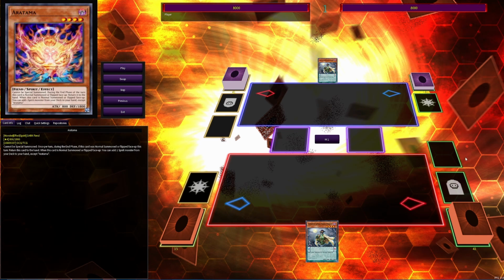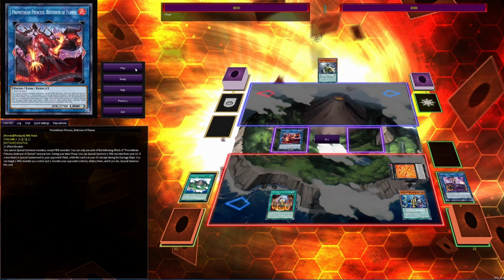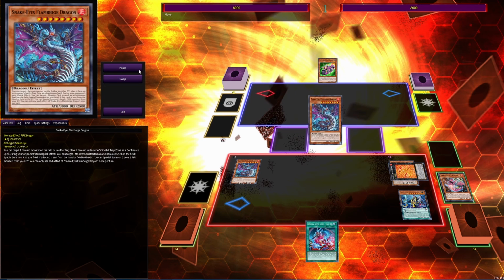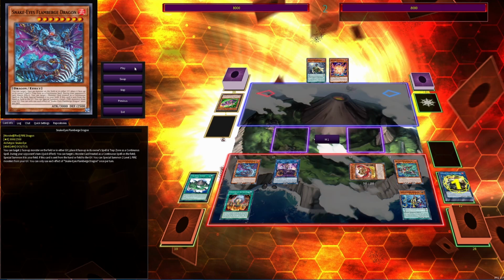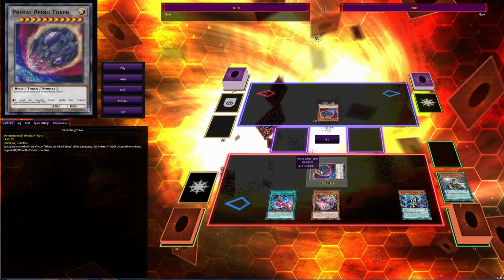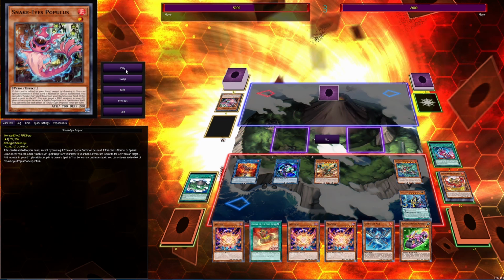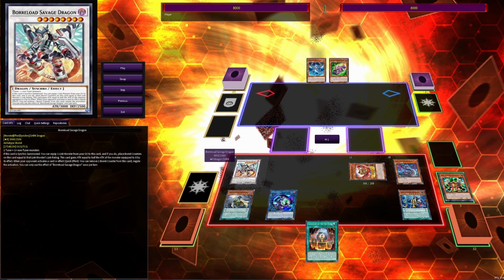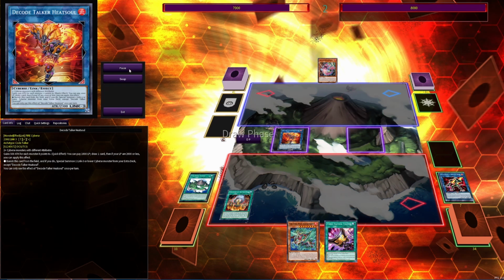Budget Superheavy Samurai Snake Eye Fire King pile combos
This is the combo video to go with the deck profile i recently uploaded. These combos can really help you guys that want to play on a budget and I myself will be playing this deck and using these combos primarily. Deck profile linked below!!

0:00 - Intro
0:50 - Combo 1: SHS No Normal summon
4:20 - Combo 2: SHS Normal summon SE Ash
10:16 - Combo 3: Combo 2 but Get Nibiru'd before you summon princess
14:50 - Combo 4: 2 Card Wakaushi/Motorbike + SE Ash
18:37 - Combo 5: Just Poplar. No it's not a brick. No it's not bad at 1 :)